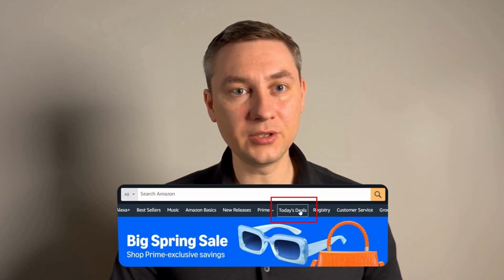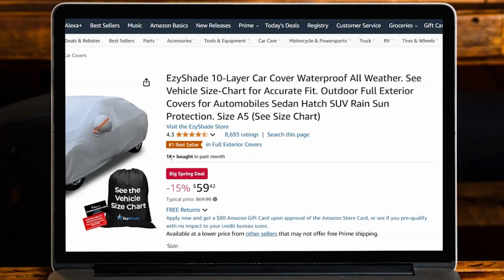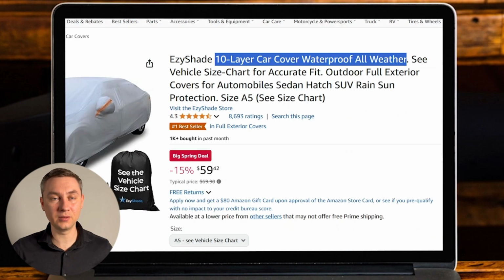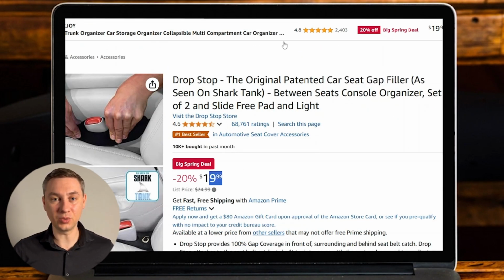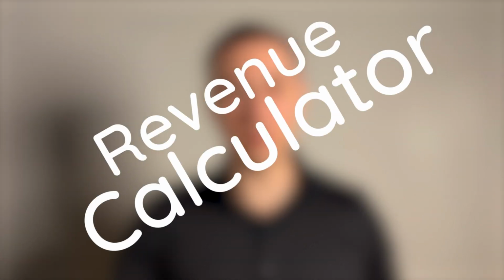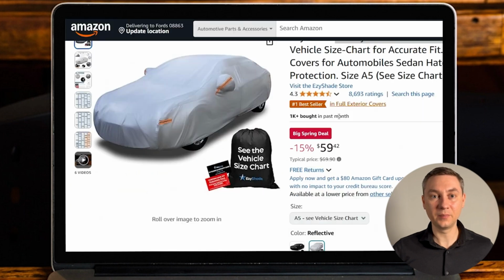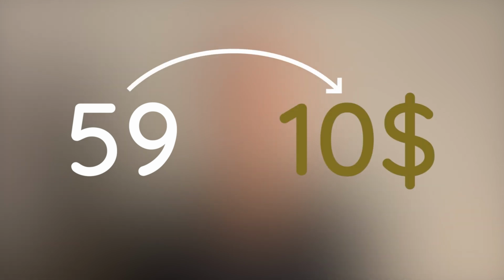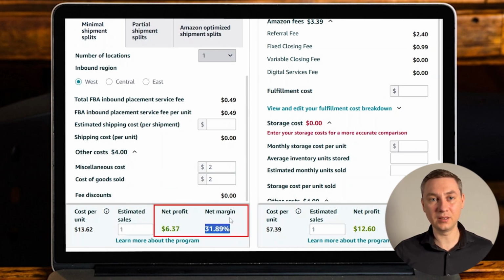Find Hot Amazon Products in 2025 That Make $1000+/Month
Want to launch a profitable Amazon business in 2025? Here's your step-by-step guide to finding high-margin Private Label products — even if you're just starting out!

In this video, you'll discover how to use Amazon's Today's Deals as a shortcut to spot what people are already buying. We'll dive into real product examples like a 10-layer waterproof car cover and a memory foam seat cushion, showing you how to compare prices on Alibaba and estimate your profit using Amazon's Revenue Calculator.

✅ How to pick a niche that fits your passion
✅ Where to find high-demand, low-competition products
✅ Real price breakdowns and profit margins
✅ Tools like Jungle Scout & Helium 10 that boost your research
✅ Why choosing trusted suppliers matters more than the lowest price
✅ How to build a shortlist of 10-20 potential winners

Pursue your Amazon dream with data, not guesswork.